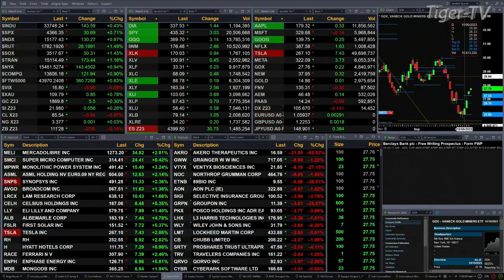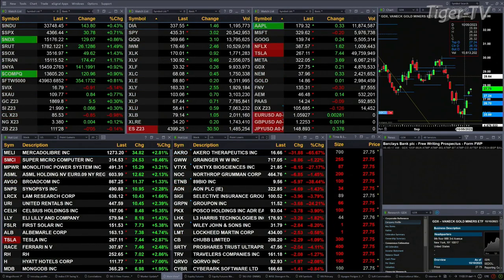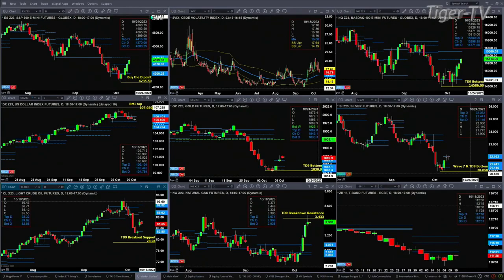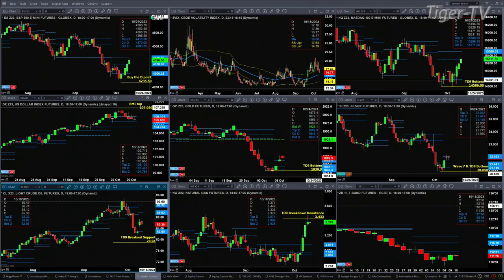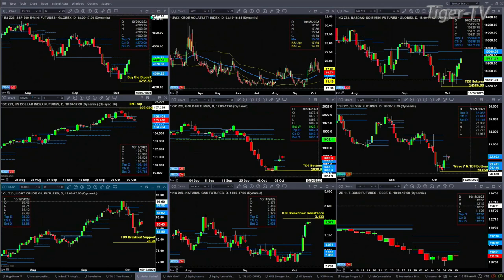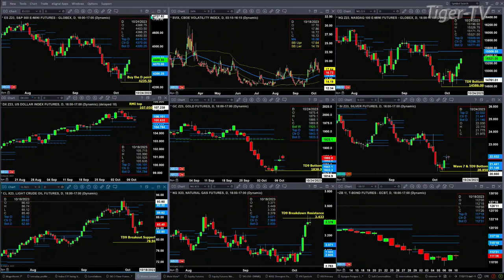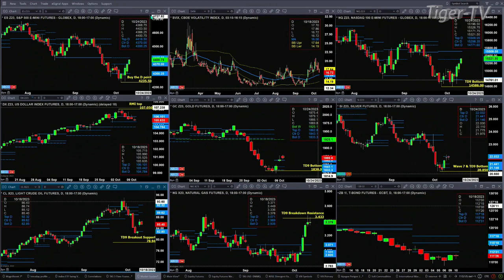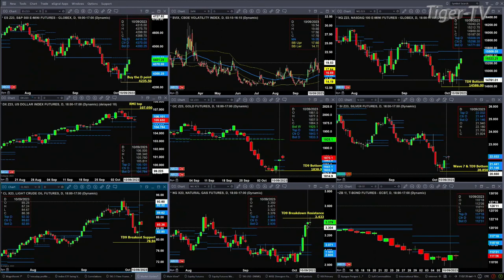October 11th 11AM ET Market Update on TFNN - 2023